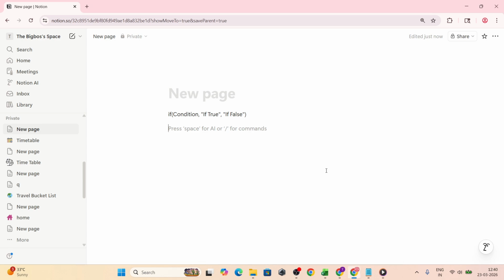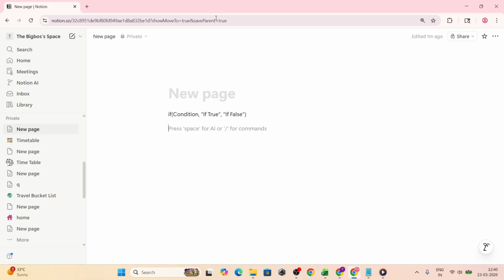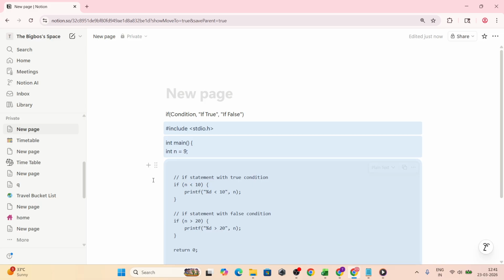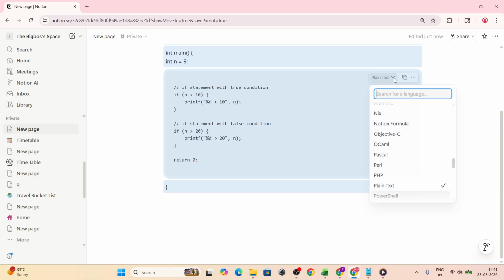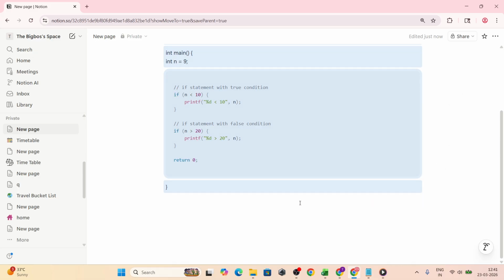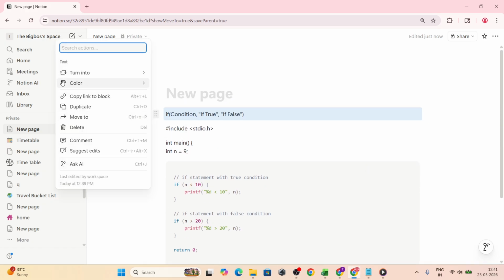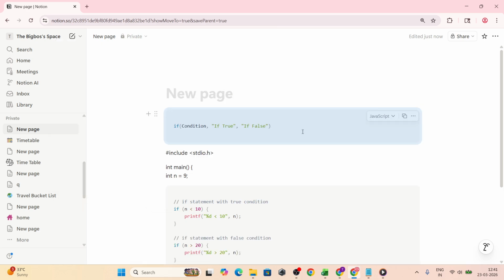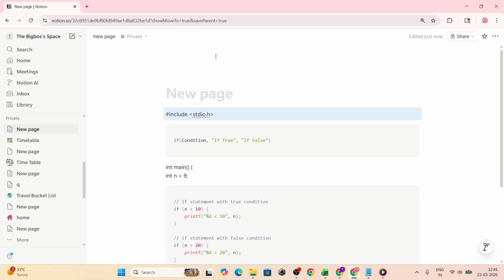How To Use The If Statement In Notion (Step By Step)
Master the Notion If Statement and Notion formulas in this comprehensive tutorial. In this video, we show you how to use Notion if statements to automate your workflow, create dynamic property views, and leverage advanced Notion formula logic for better productivity.